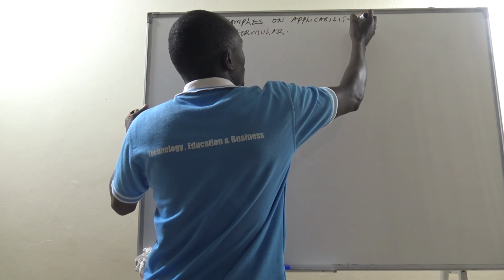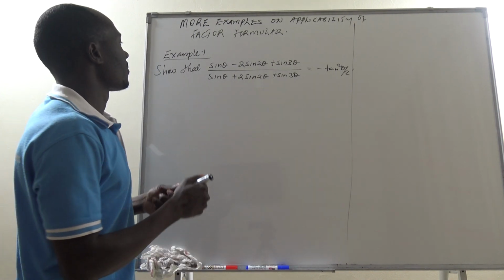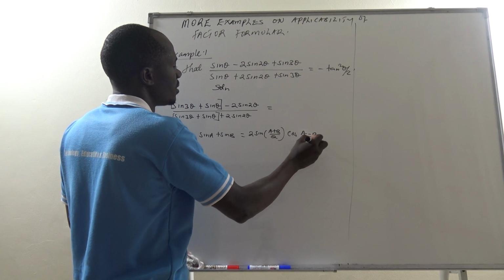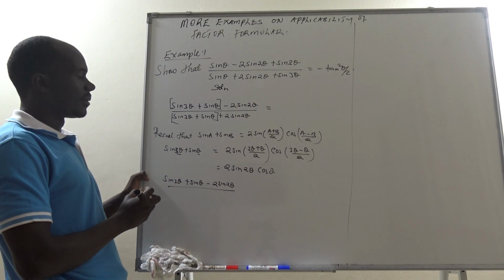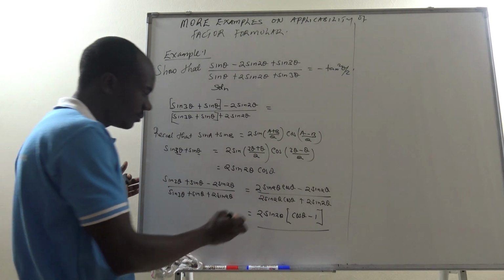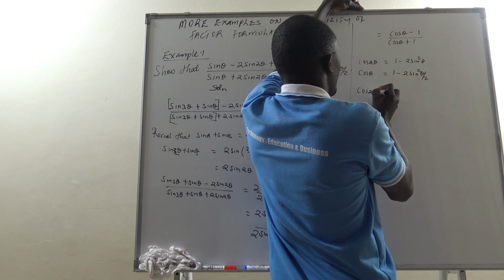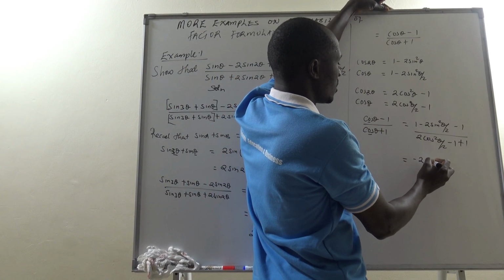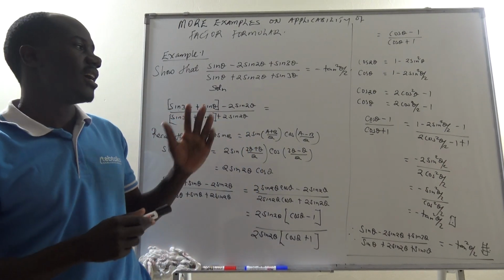MORE EXAMPLES ON FACTOR FORMULA (1)